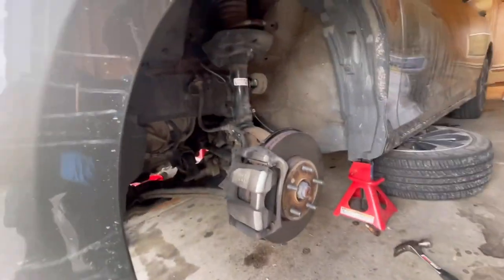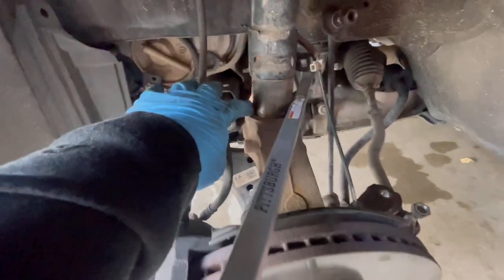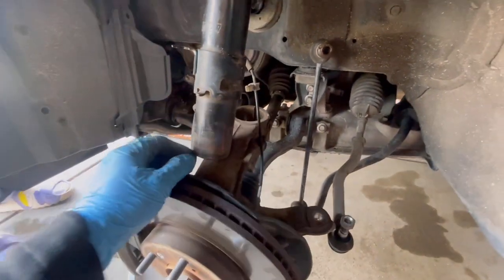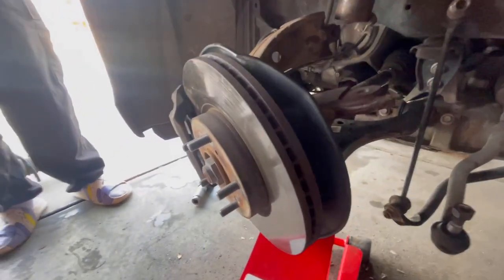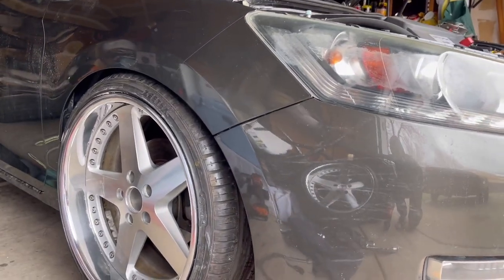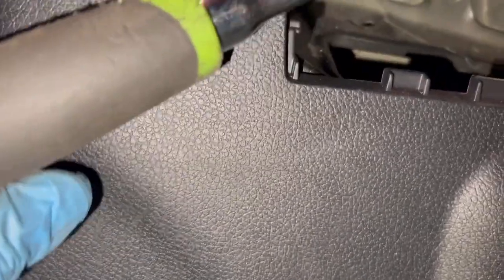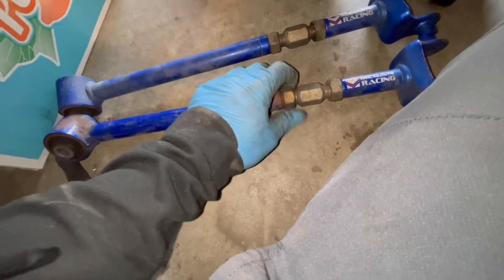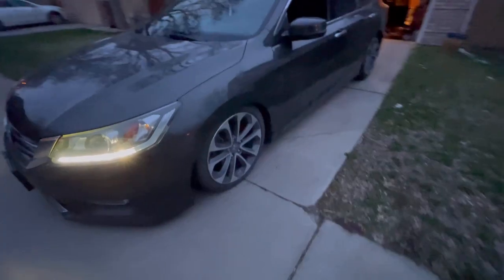2013-2017 honda accord coilovers install the easy way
In this video we install coilovers on a 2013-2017 accord . Links down below for parts and tools . Let me know if you have any questions. Not responsible for anything you do to your car or yourself.

Camber kit

Pry Bar

Rigid impact tools